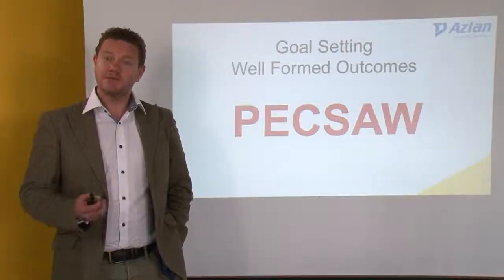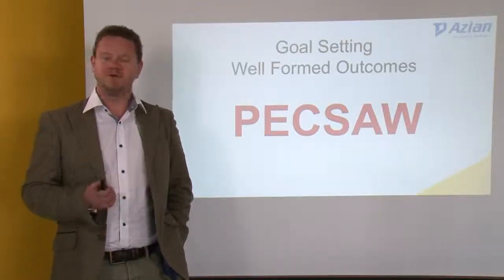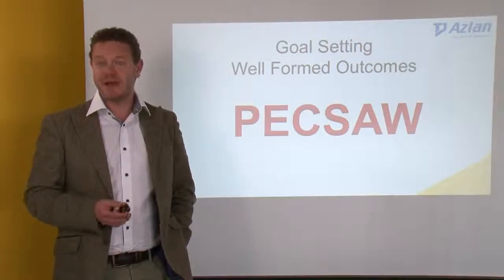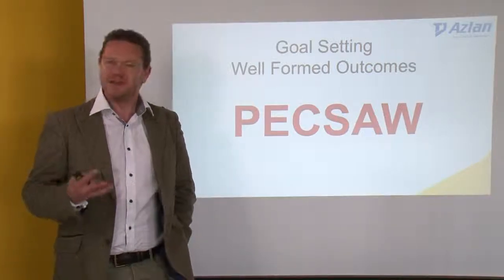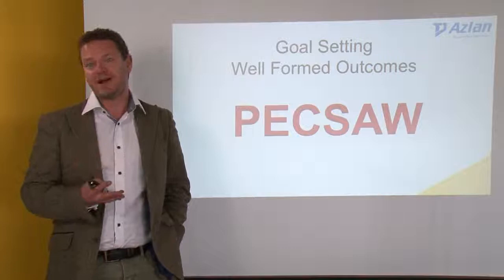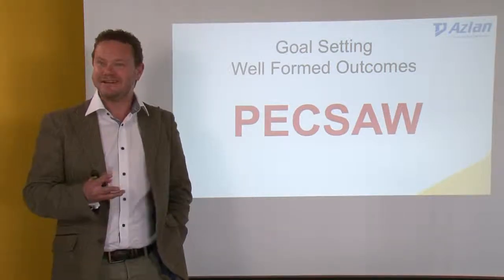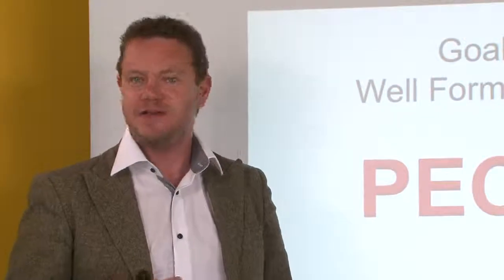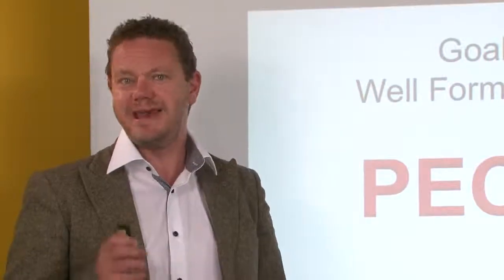Setting Goals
Lammore Consulting Director, Simon Roskrow, examines goal-setting and why we often set ourselves up to fail. Simon believes that, in many cases, goals are not very well formed, so we are not committed to them and, as a result, they do not stand any chance of succeeding. Simon provides a 6 step process, the PECSAW model, to help you create well-formed outcomes when you are setting goals.